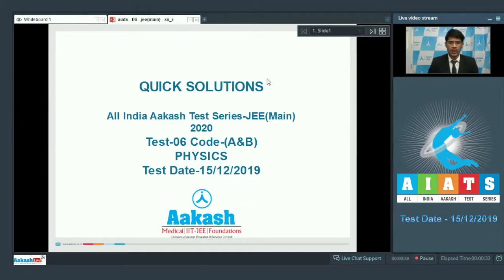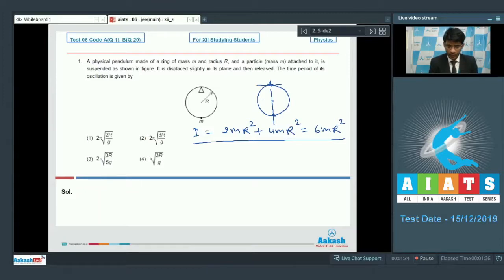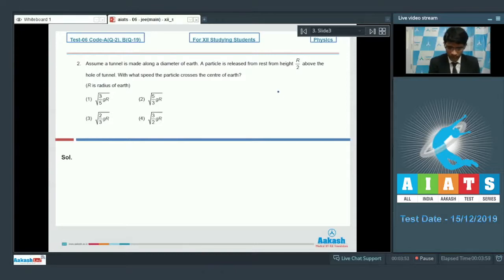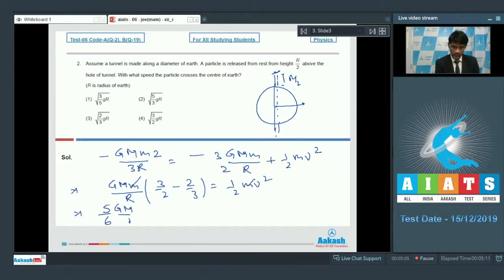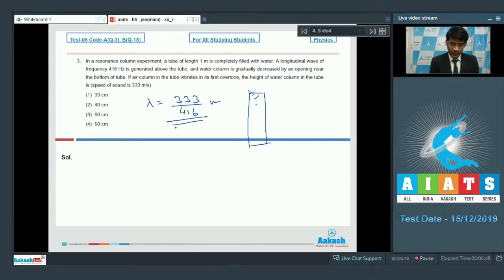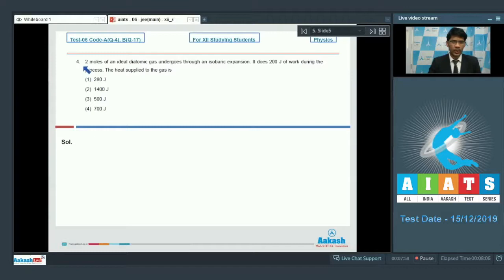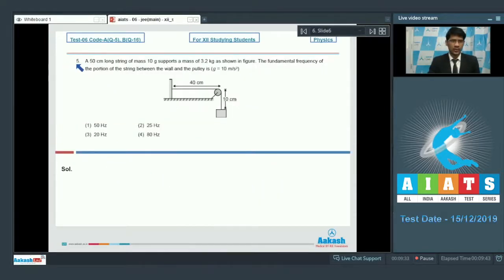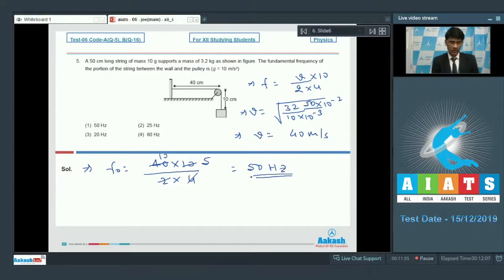AIATS TEST 06 Code A B For XII Studying Students PHYSICS JEE Main 2020 Q01 to 05